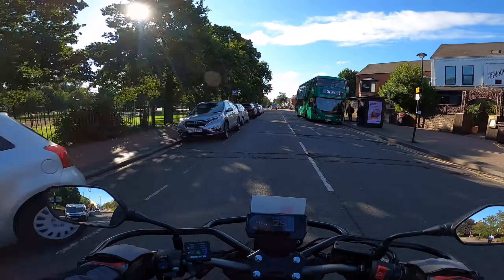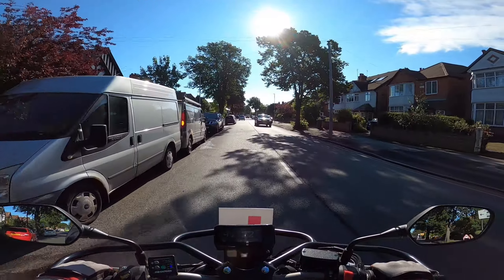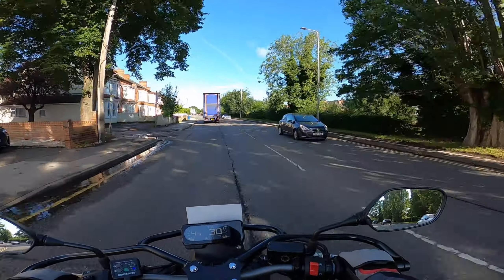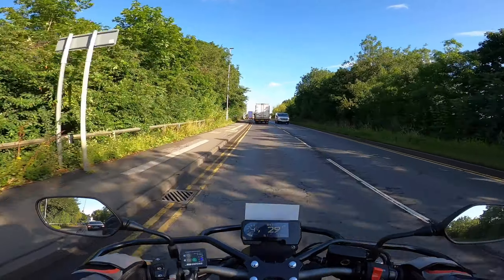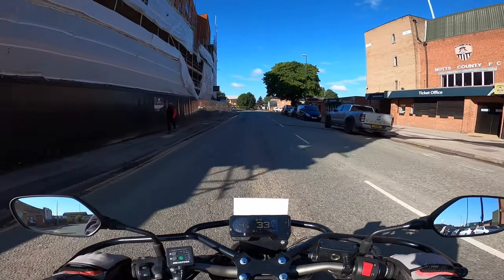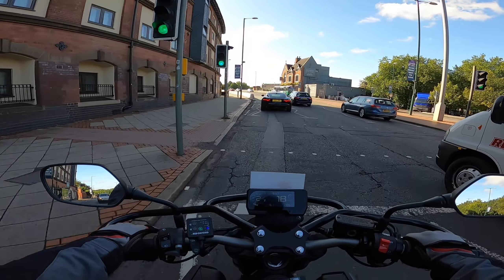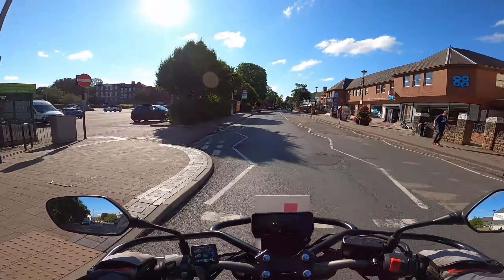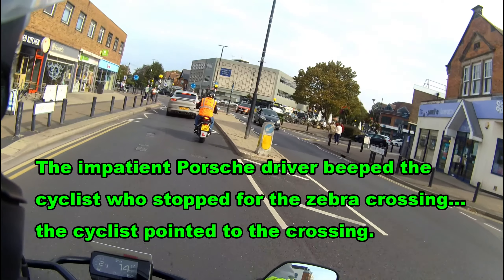Most Common Mod 2 Mistakes [18. Pedestrian crossings]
If you feel like thanking me with a drink here's how

A guide to common mistakes at pedestrian crossings for the DAS motorcycle module 2 test.

Passing your DAS DVSA motorcycle module 1 test & module 2 test can be a challenge, as there's so many road safety and machine control procedures to remember when learning to ride a motorbike. Take your time to practise the new skills you learn whilst on your motorcycle lessons.

The new highway code rules regarding pedestrians at junctions will be covered in a separate video.

Leanna